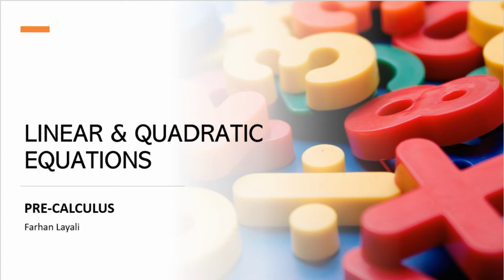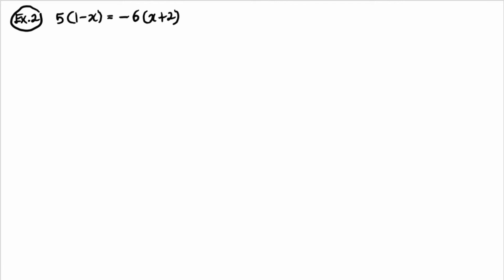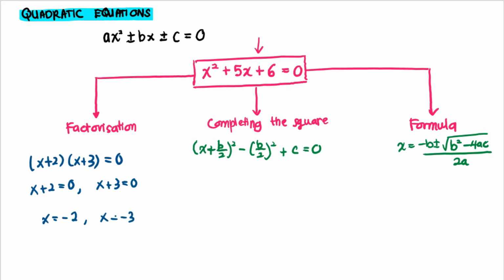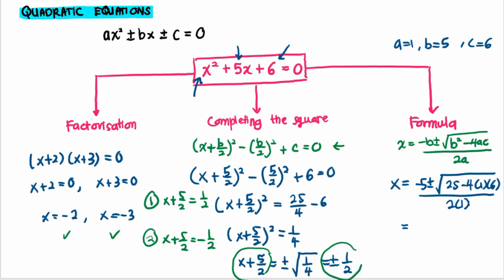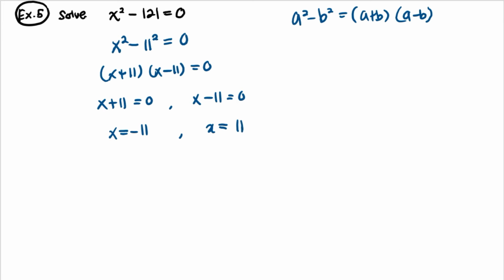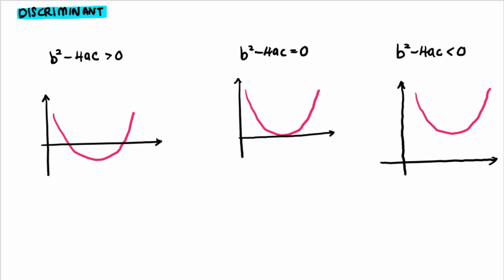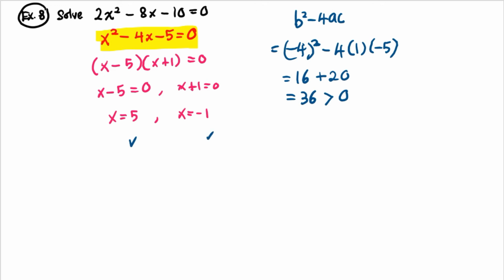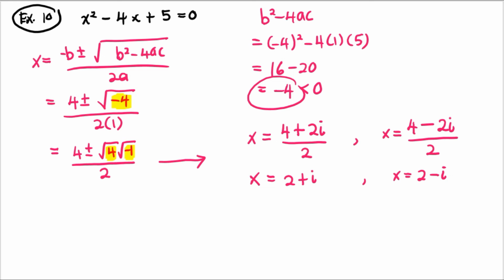MAT133 - Linear & Quadratic Equations